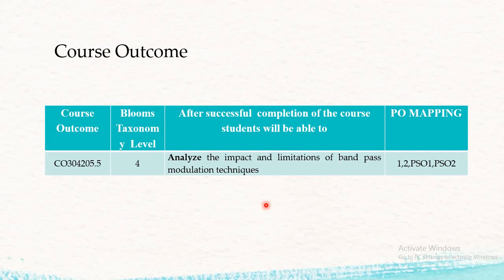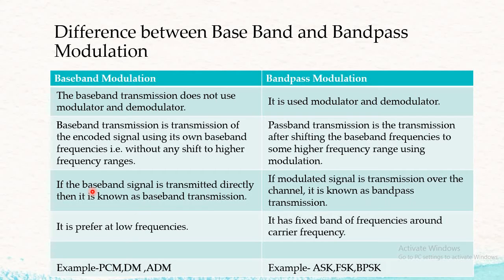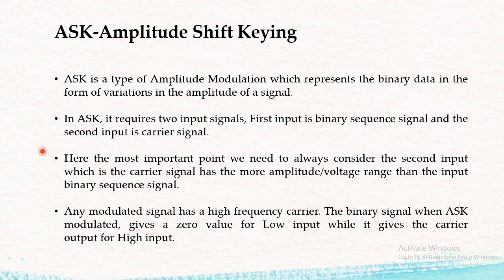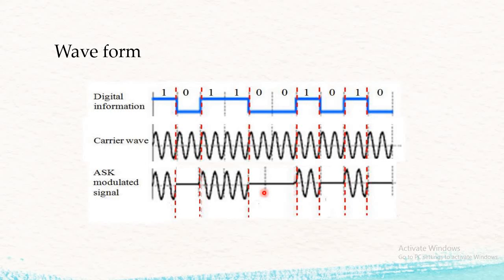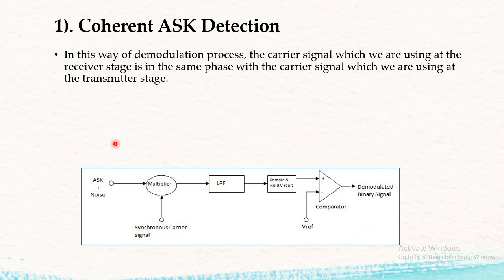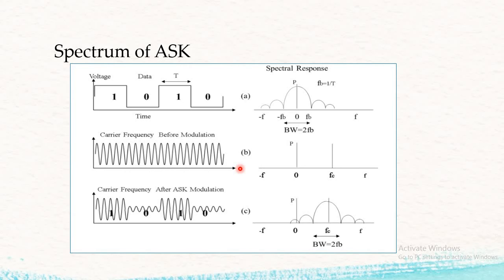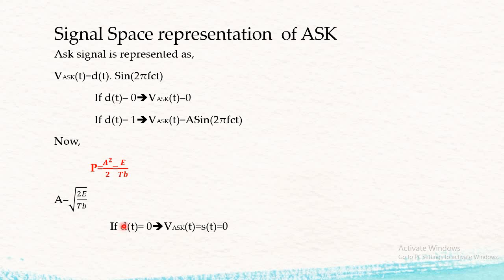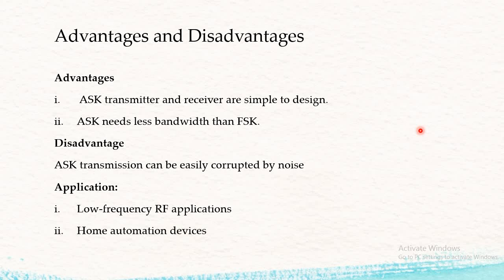Amplitude shift Keying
In this video ASK modulation,Its generation and detection is explained along with signal space diagram